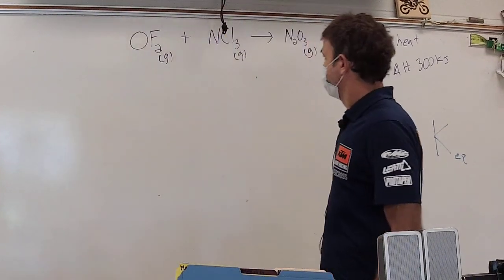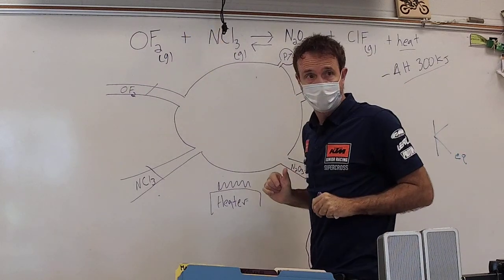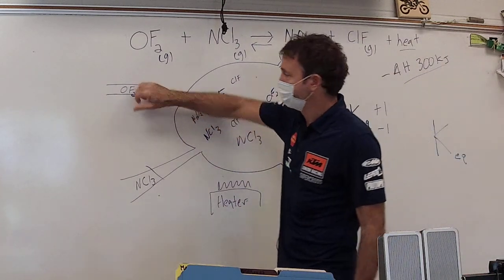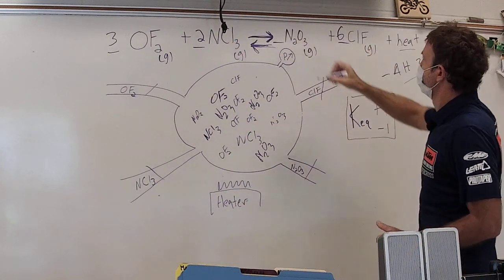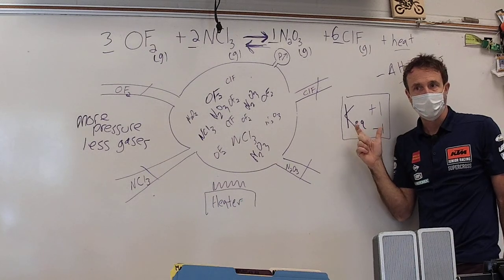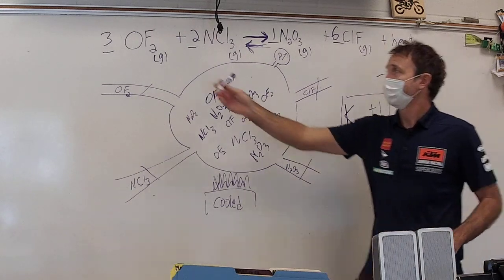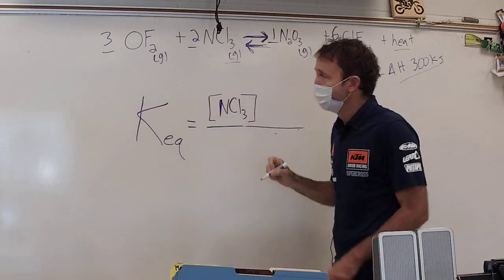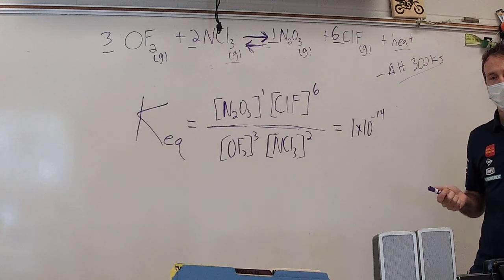LeChatlier Review with Equilibrium Expression